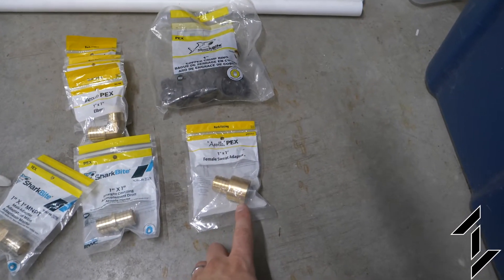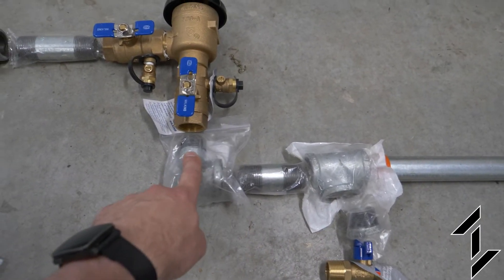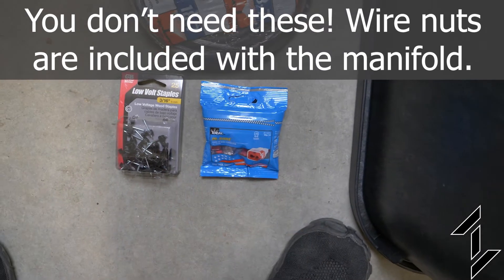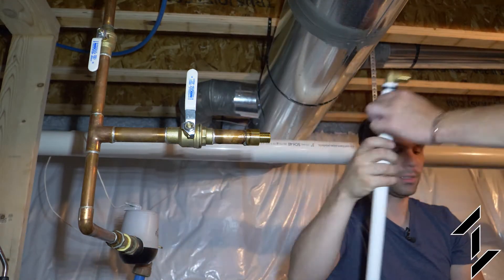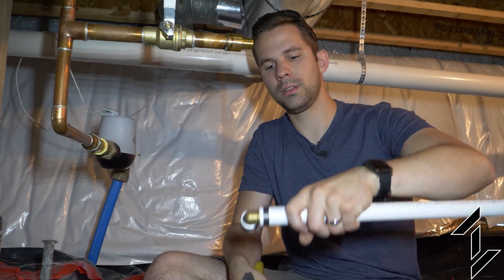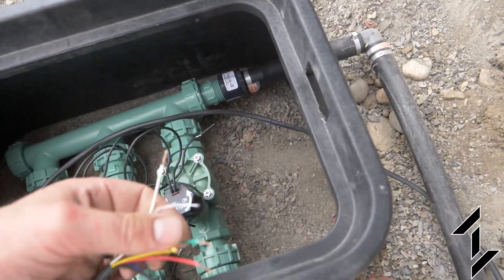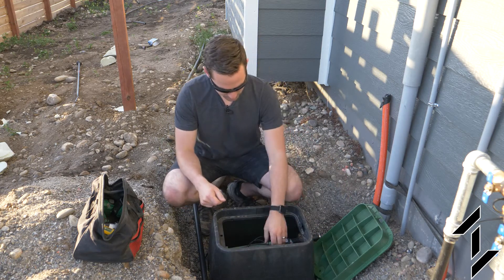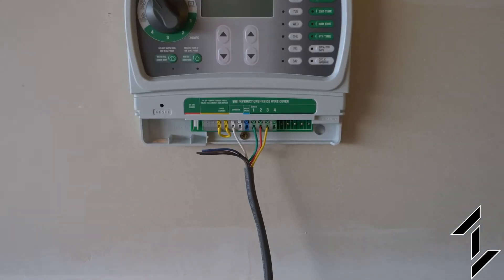How to Install Freeze Proof Sprinkler Water Supply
In this video I show you what's needed and how to hook up a sprinkler water supply for a cold climate that freezes in the winter. This is the plumbing and all the components that connect the main water supply in a house to the in-ground sprinkler box that directs the water to each sprinkler zone. This includes a water shut-off, pressure vacuum breaker/backflow preventer, valves, air blow-out locations, and sprinkler manifold and valves.

Below is a list of tools/supplies from the video and a couple additional tools that I really like, as well as video/audio gear I use to make these videos. All of these links are generated by Amazon and provide me with a small percentage/kickback should you use them to purchase any of the items I use. Thanks for supporting me and this channel!

🛠️ TOOLS/SUPPLIES:
You should be able to find all of these pieces at your local hardware/home improvement store. Here's some amazon links for the bigger components if you prefer to get those online:

PEX Pipe Crimping Tool Kit
PEX Crimp Ring Removal Tool
Tubing cutter
Hole saw kit
Pipe wrench 14"
3-Valve Manifold with Poly Pipe fittings
Backflow preventer/Pressure Vacuum Breaker
Rain Bird Sprinkler Controller, 4-Zone
Rain Bird Sprinkler Controller, 6-Zone
Rain Bird Sprinkler Controller, 9-Zone
Wifi Sprinkler Controller (the one I have at my house)
Lever-lock wire connector (optional)

Lumix GH5 Camera with 12-60mm lens
128GB SD Card UHS-I
Rode Wireless GO
Rode VideoMicPro
3.5mm TRS stereo breakout cable
Cold Shoe Extension Bar
Blue Spark Desk Microphone
Desktop microphone stand

🎼 The music I use in all my videos comes from Epidemic Sounds